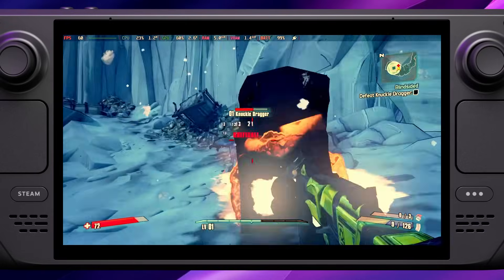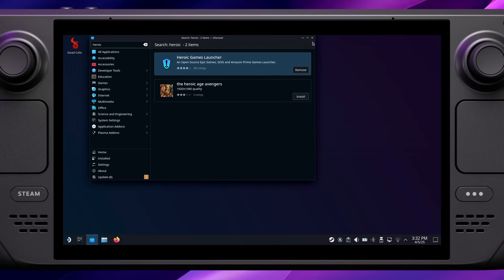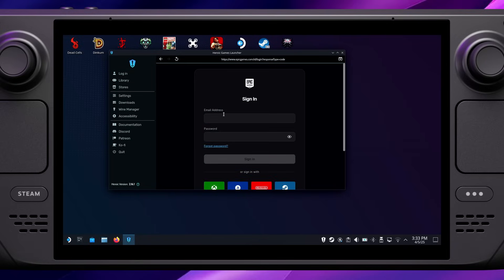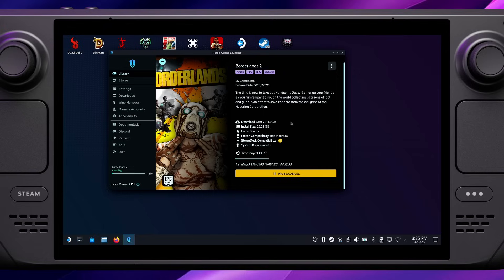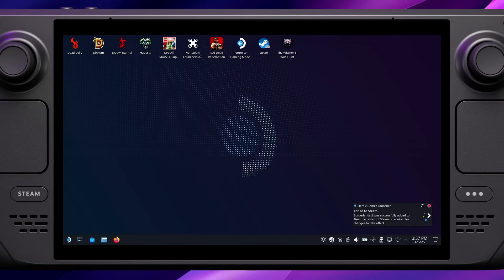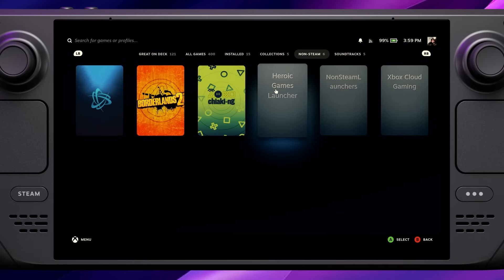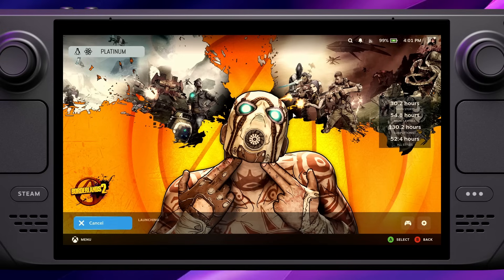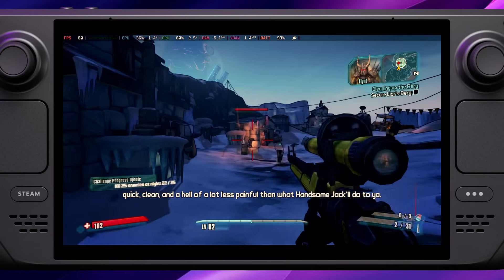How to Install & Play Your Epic Games on Steam Deck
In this video tutorial I show how to install and play your Epic Games Store games on Steam Deck! This is done using the Heroic Games Launcher.